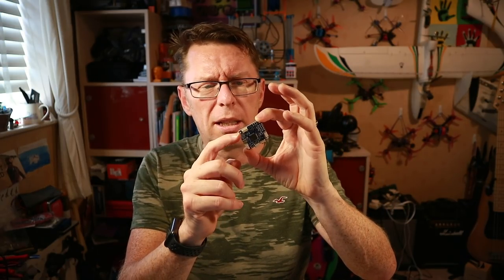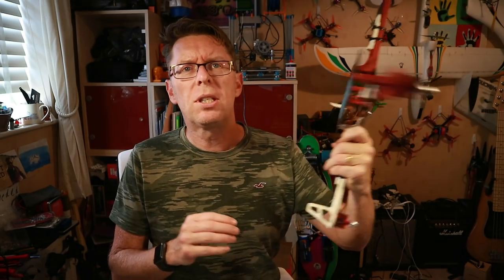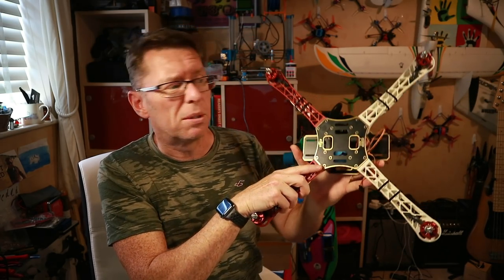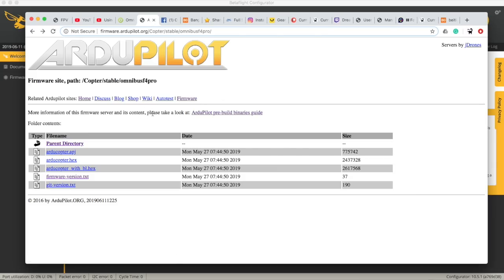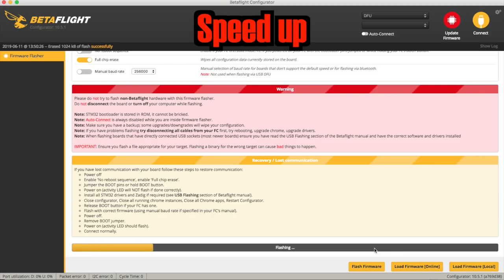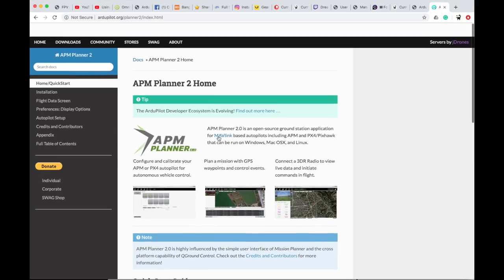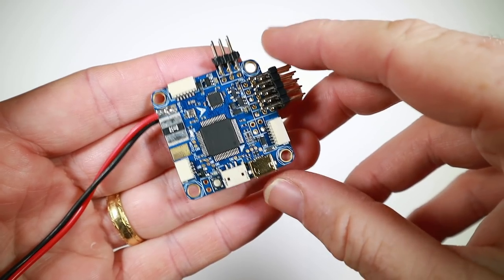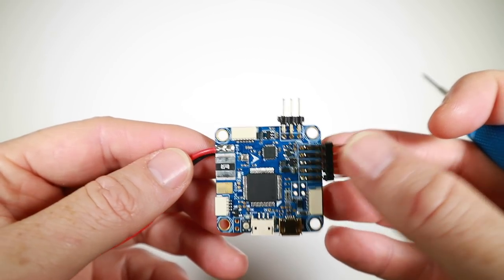Running Ardupilot on an Omnibus F4 on an old DJI F450 frame (failure included)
Last time I had a go at using Ardupilot I was using a crummy APM clone, and Arducopter had already ceased support for it... it didn't end well.  So I thought I'd try again on an F4 board as the code had been ported over.

There are lots of links to go along with this vide.

The Omnibus F4 Flight controller

The BN-220 GPS (don't use this on Ardupilot, but it's good on Betaflight)

For Ardupilot, use the BN-880 GPS/Compass

The link to the 3d printed flight controller mount I made